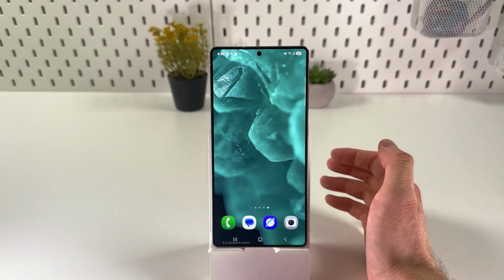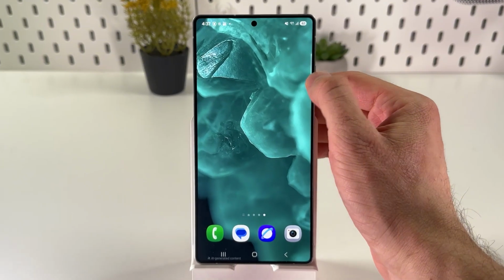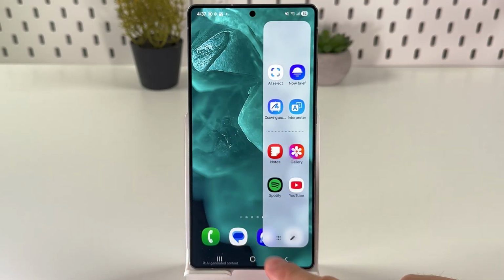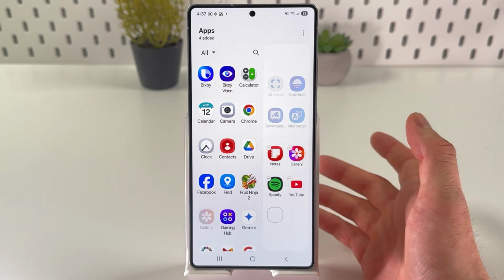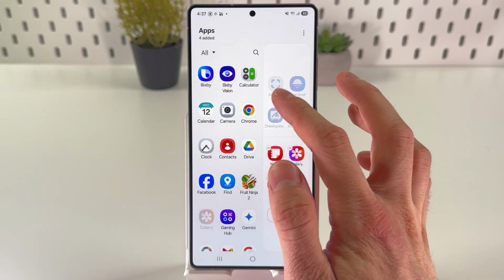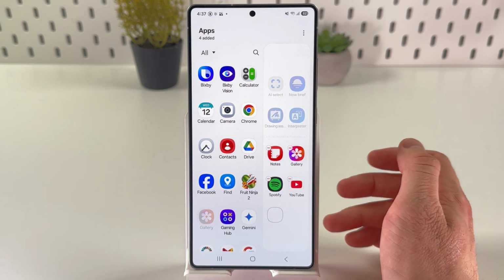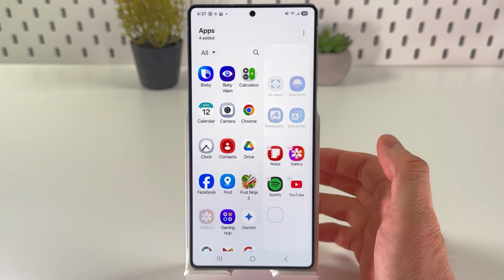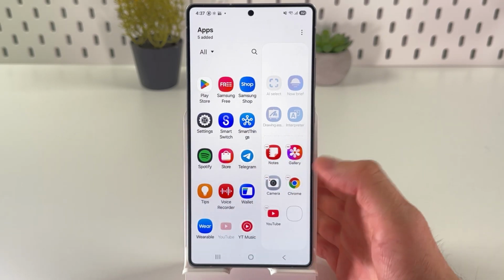How to Customize Edge Panels on Samsung Galaxy S25 Ultra - Add or Remove Apps and AI Tools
In this video, I'll show you how to easily customize your Edge Panels on the Samsung Galaxy S25 Ultra. Discover how to add or remove apps with just a few taps, and learn tips on managing AI Tools efficiently to enhance your device's performance. Watch till the end for essential troubleshooting tips to ensure your Edge Panel updates take effect immediately! Whether you're looking to streamline your workflow or just personalize your device setup, this tutorial has got you covered.

This video also covers the following topics:
Changing Apps on the Samsung Galaxy S25 Ultra Edge Panel
Customize Your Samsung Galaxy S25 Ultra Edge Panels with New Apps
Tips for Managing Apps in Your Samsung S25 Ultra Edge Panel